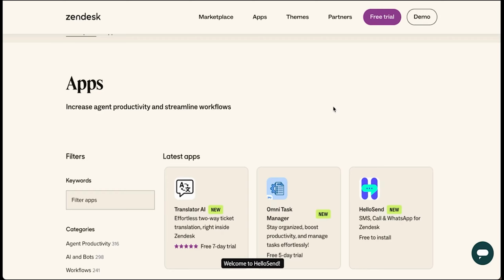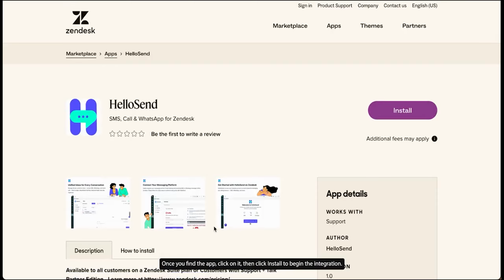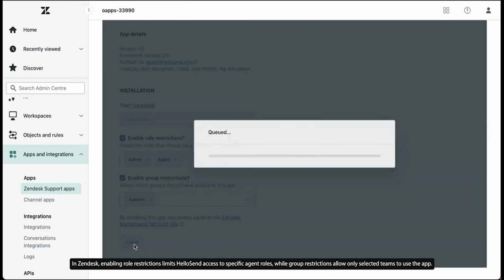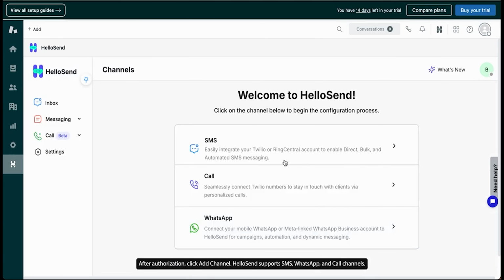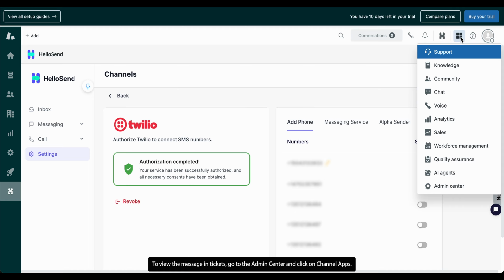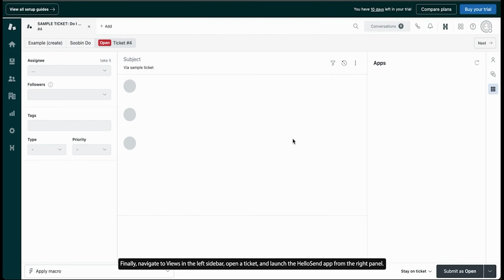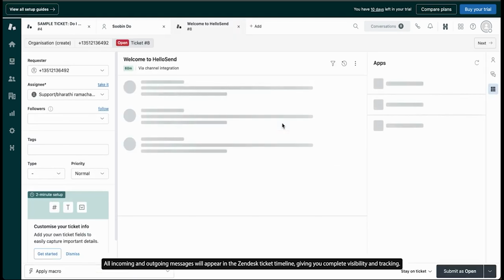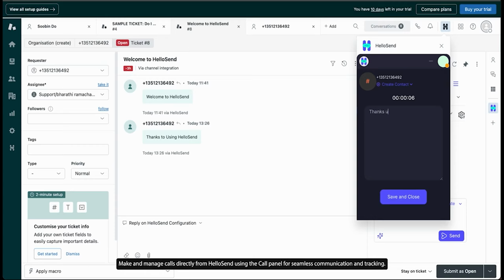HelloSend for Zendesk – SMS, WhatsApp & Voice Calling Inside Zendesk Tickets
Meet HelloSend for Zendesk, the all-in-one communication solution for customer support teams.

In this demo video, you’ll learn how to install and use HelloSend inside Zendesk to manage SMS, WhatsApp, and voice calls directly from support tickets—without switching tabs or tools.

🚀 With HelloSend, you can:

✔ Send and receive SMS directly inside Zendesk tickets
✔ Manage WhatsApp conversations from a unified inbox
✔ Make and receive voice calls without leaving Zendesk
✔ Automatically log every message and call for full context
✔ Improve response times and team productivity

This video covers:
• HelloSend installation in Zendesk
• Channel setup (SMS, WhatsApp, Voice)
• Real-time ticket-based communication demo
• How support teams can connect, converse, and convert using one platform

Perfect for Zendesk support teams looking to centralize communication and deliver faster, more consistent customer support.